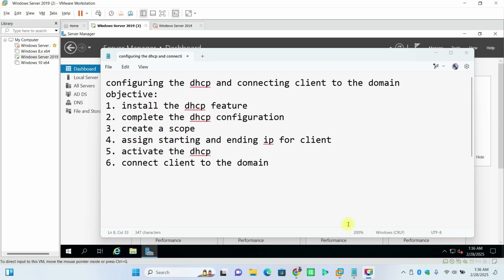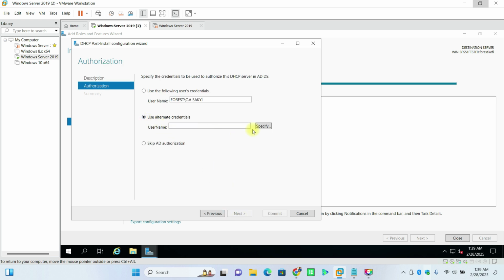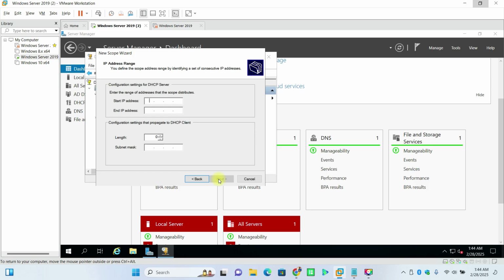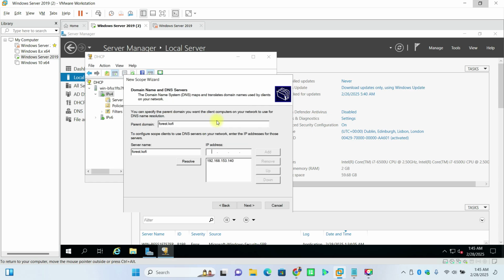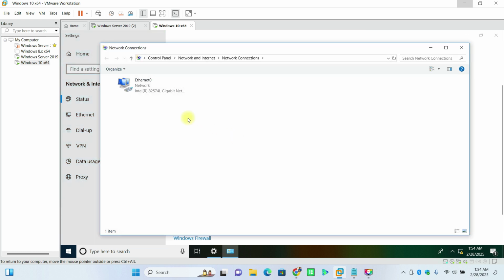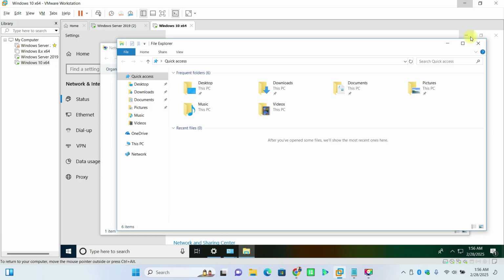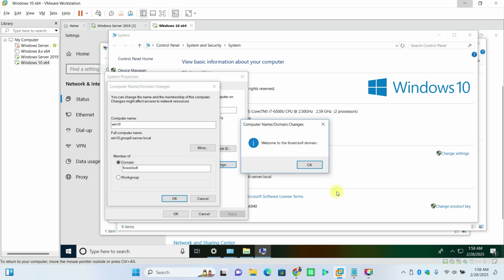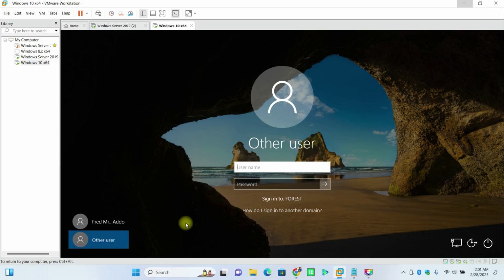Configuring the DHCP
configuring the DHCP and connecting the client machine to the Domain. This video will give you a good understanding.